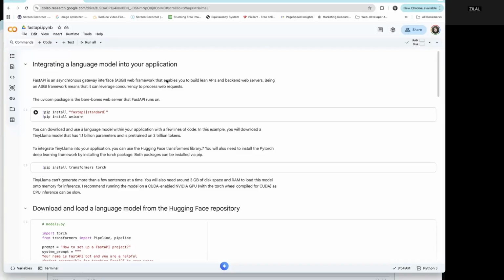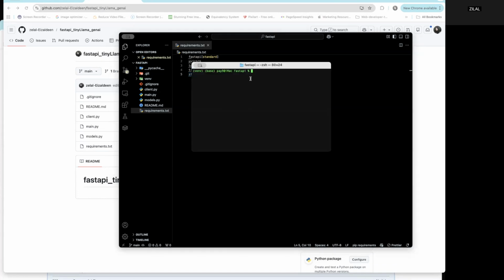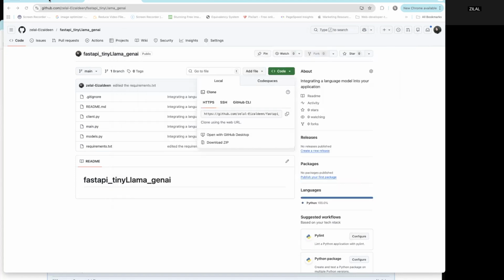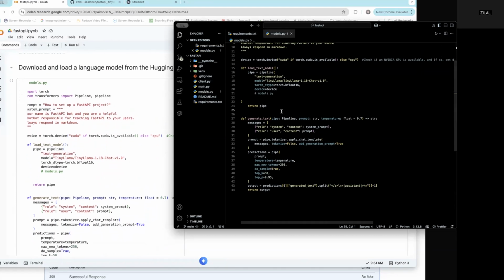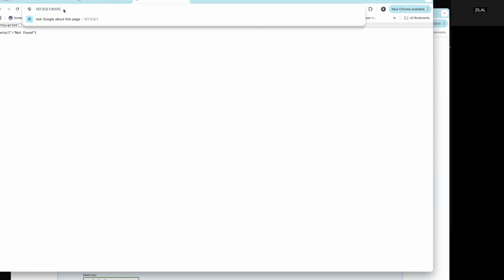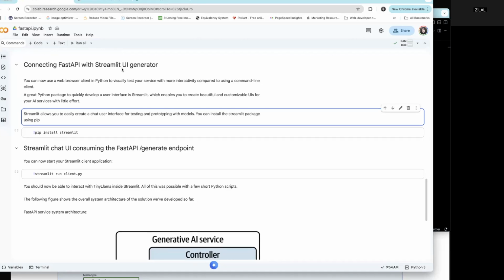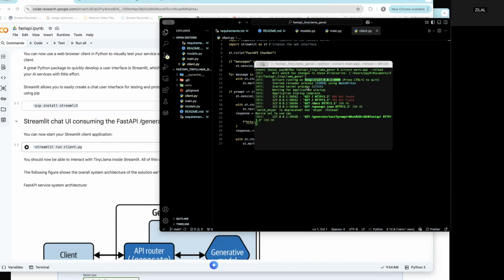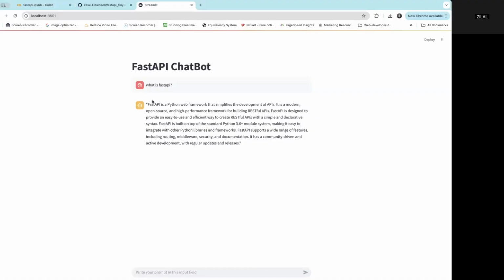How to use FastAPI with LLM and Stremlit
FastAPI is  an asynchronous gateway interface (ASGI) web framework  that enables you to build lean APIs and backend web servers. Being an ASGI framework means that it can leverage concurrency to process web requests.